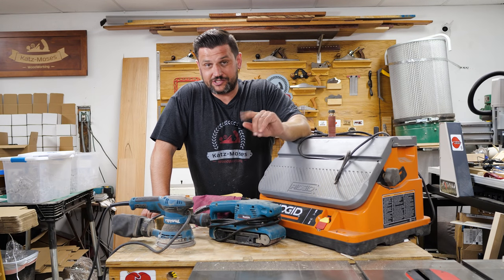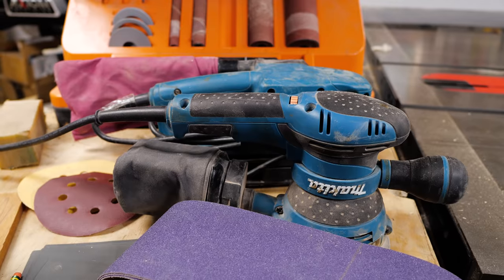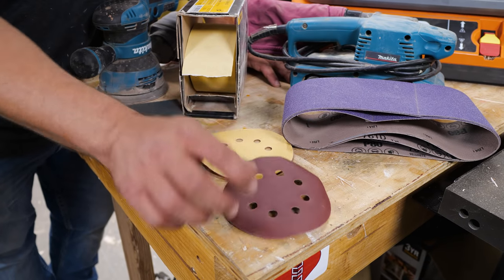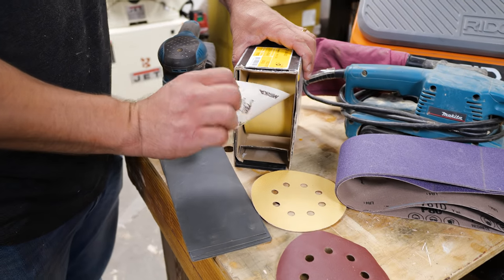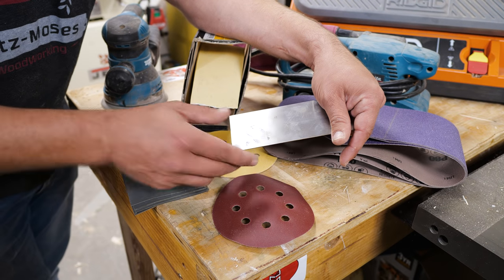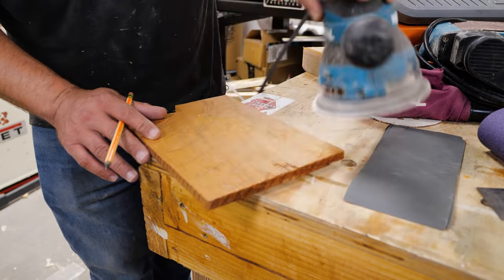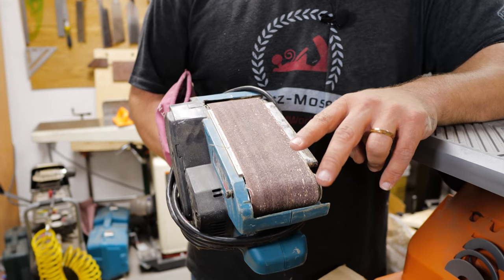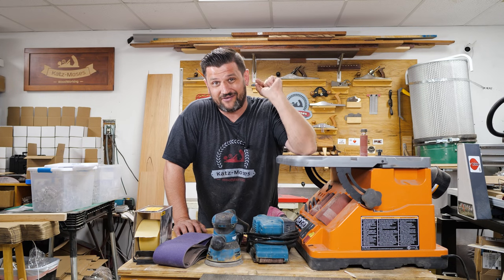Essential Skills in Woodworking - Sanding Tips and Tricks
In this woodworking skills video we cover the basic techniques for using a sander. I go over the proper way to sand and select sandpaper. Cheers!
My Sandpaper:
Red Multi Grit pack
Yellow Multi Grit Pack
Wet Dry Multi Pack
Makita Sander I LOVE
Rigid Oscillating Spindle/Belt Sander
CUTTING DOVETAILS WITH ME AND DAVID FROM MAKE SOMETHING:
Tools I love:
5 Minute Epoxy
¼” Inexpensive Router Bit Set
½” Inexpensive router Bit Set
45 Degree Bit I Like
Camera Gear:
Lumix GH5-s and main lens
30mm Macro Lens
15mm Lens
50mm Lens I use for product shots
Lav Microphone
2nd CAMERA Canon 70d
24MM Wide Angle/Macro Lens
50MM f/1.8 for those tight shots
10-18mm Lens for the wide shots